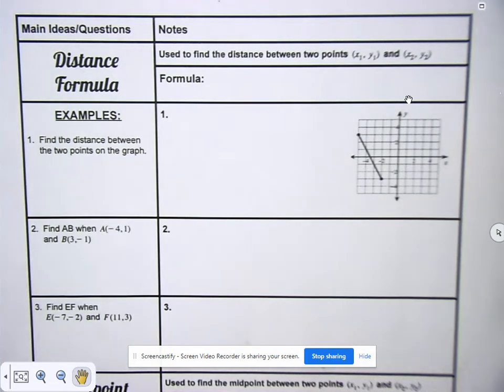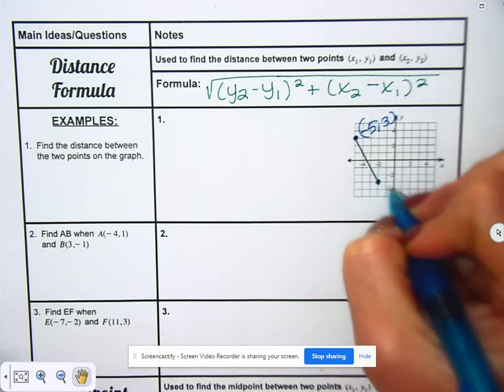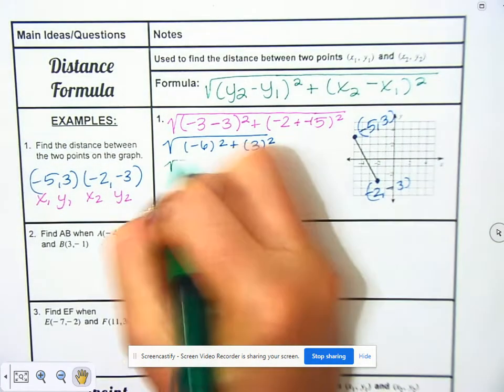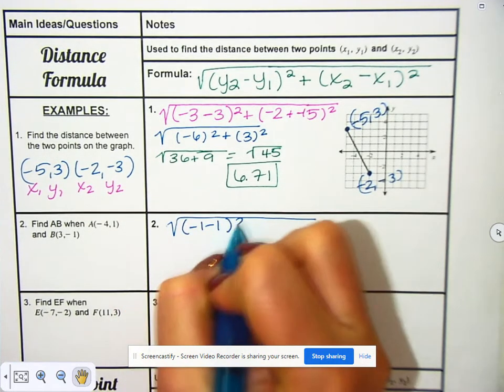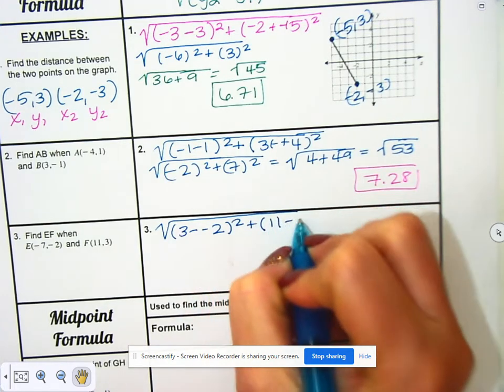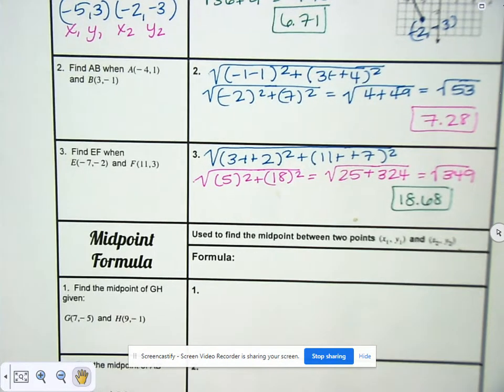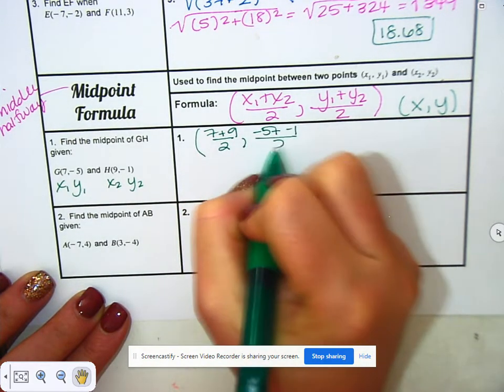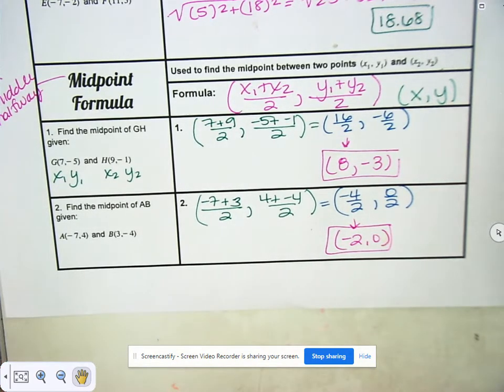Midpoint and Distance Notes